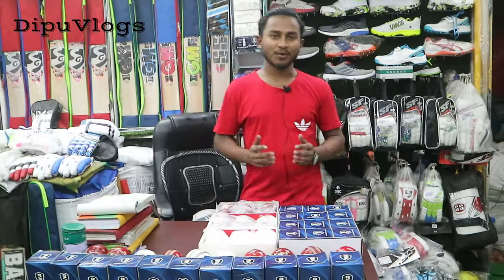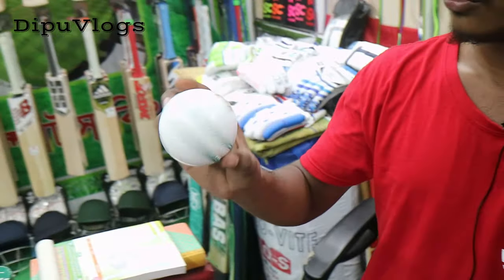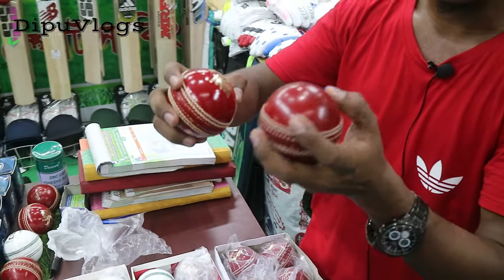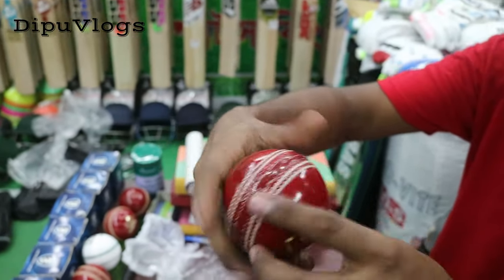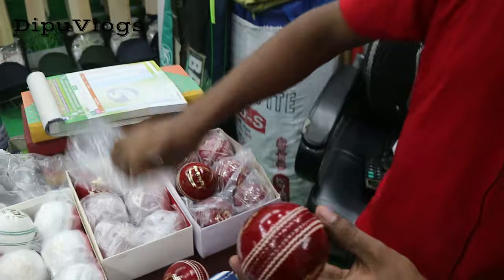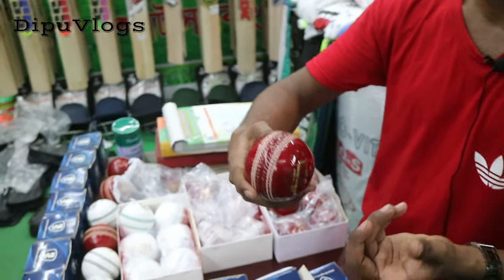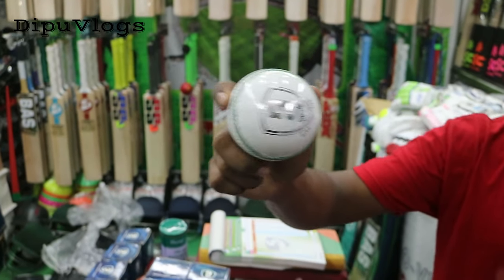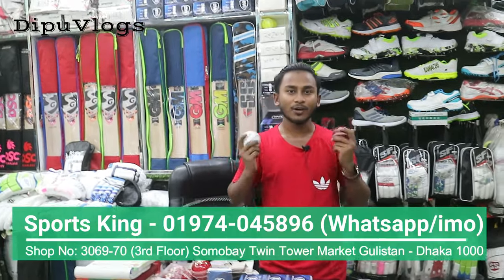অরিজিনাল লাল-সাদা ক্রিকেট বল কিনুন পাইকারি খুচরা- Buy BS Red & White Leather Cricket Ball Price BD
Address: Sports King স্পোর্টস কিং - (গুলিস্তান)
     ৪৬/ বি বি, এভিনিউ সমবায় টুইন টাওয়ার মার্কেট
(উত্তর ৩য় তলা) দোকান নং- ৩০৬৯-৭০, রমনা, ঢাকা-১০০০
                    মোবাইল - ০১৯৭৪-০৪৫৮৯৬

ভালোমানের  লাল-সাদা ক্রিকেট গেম বল কিনুন পাইকারি খুচরা- Buy BS Red & White Leather Cricket Ball wholesale retail Price in biggest sports market Bangladesh 2021 new